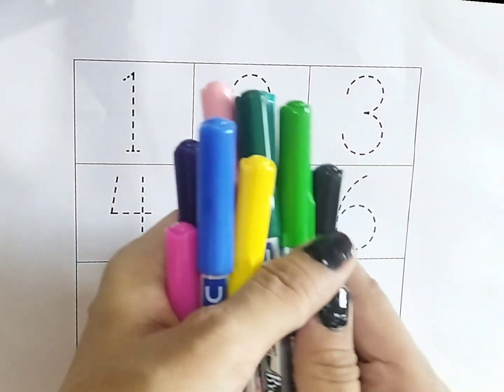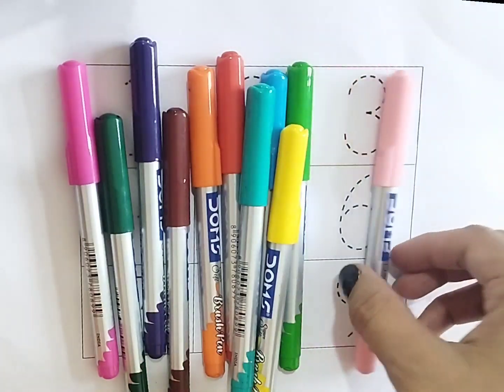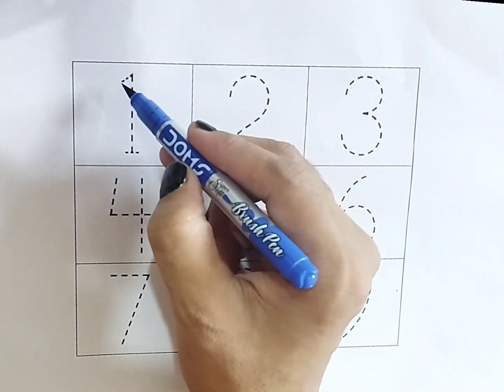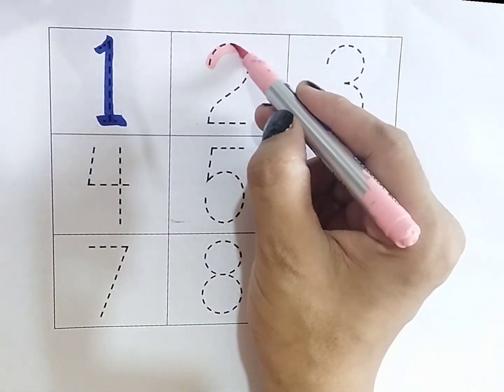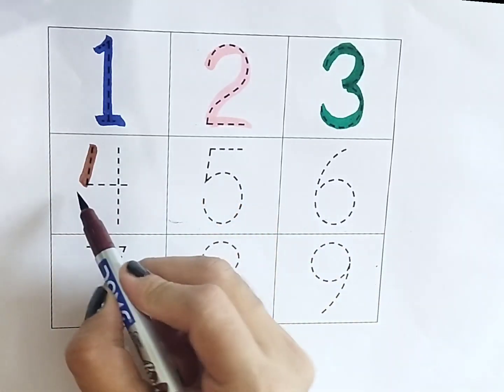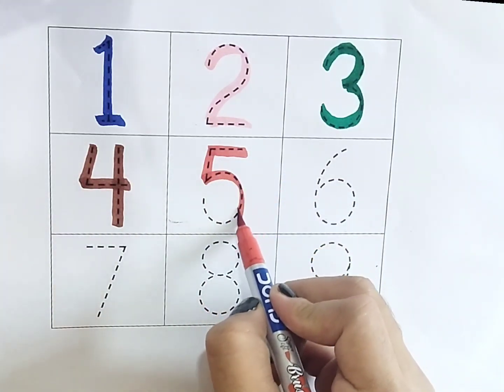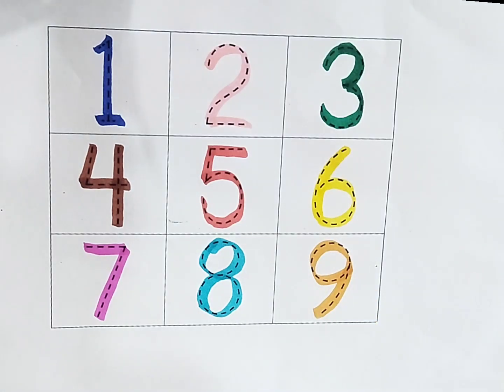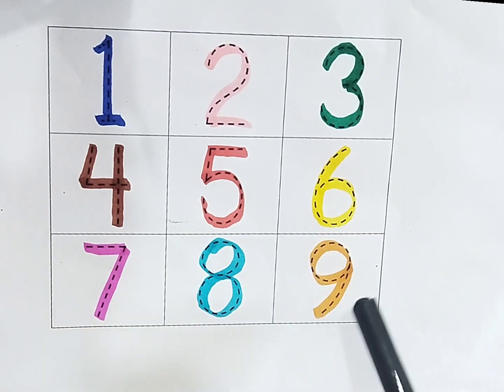1 to 10 counting number, 123 counting, 1 से लेकर 10 तक की गिनती, 159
1 to 10 counting number, 123 counting, 1 से लेकर 10 तक की गिनती, 159

 123 Number Counting
 1234 Number Names
1 to 15 Numbers
1 से 15 तक की गिनती
123 learning
1 to 20 counting numbers
छोटे बच्चों को numbers लिखना सिखाईए
 one two three numbers
123 numbers
ginati
 1 से लेकर 10 तक की गिनती
123 counting
one two three
number counting
1 to 20 numbers counting
 123 numbers for kids
numbers names
123 Number Counting
1234 Number Names
 1 to 15 Numbers
 1 से 15 तक की गिनती
123 learning
how to write number
learn to write number
how to learn counting for kids
one two three spellings song
number counting
number
counting
123
123 song
123 number song
number song 1-50
learn numbers
counting objects
number concept
learn colors
learn to count
number song 1-20 spelling
12345
1234 song
number songs
number 1-100
12345 rhymes
12345 kids songs
123 counting for kids
123 counting song
abc 123
endless numbers
coloring

poonam's learning platform